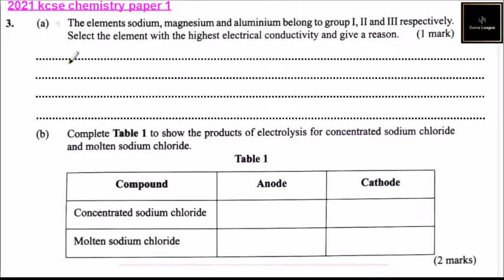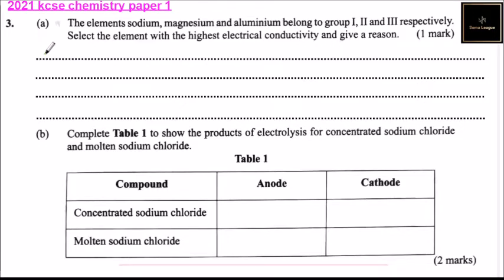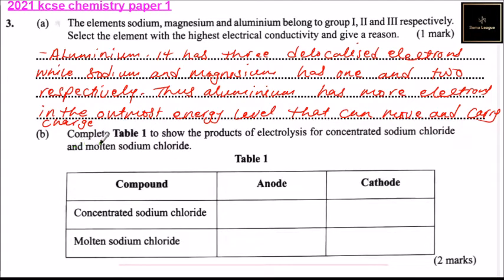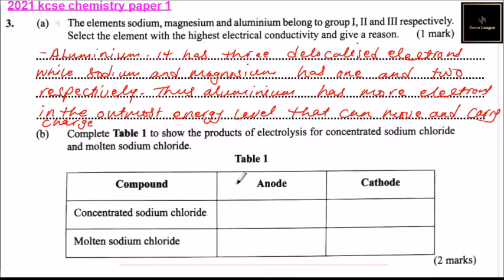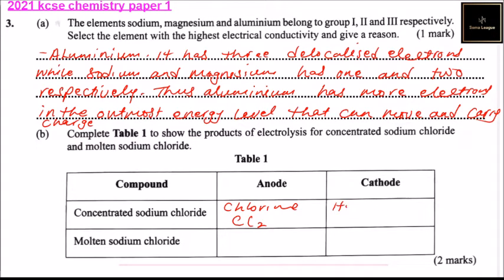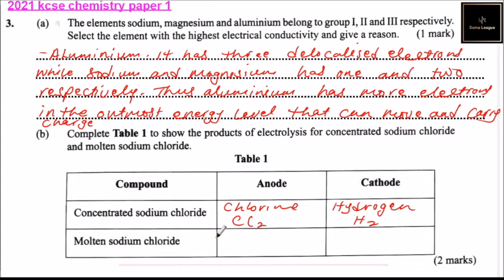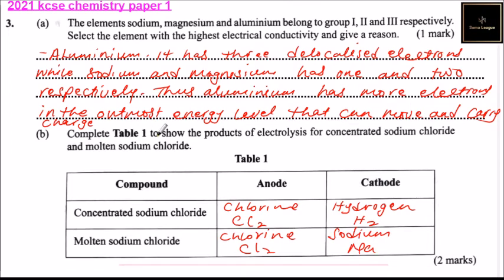2021 KCSE CHEMISTRY PAPER 1 QUESTION 3